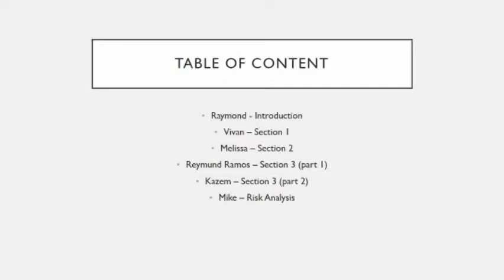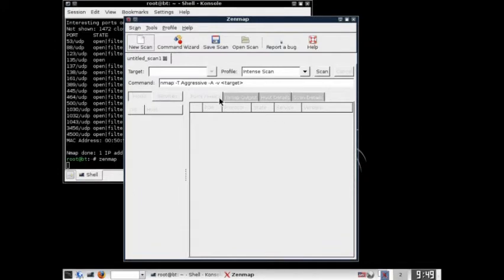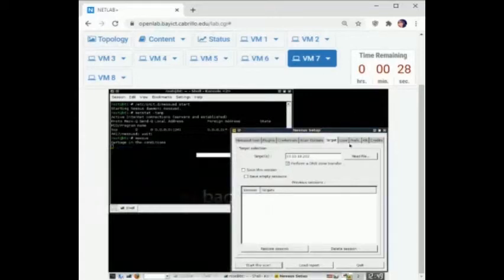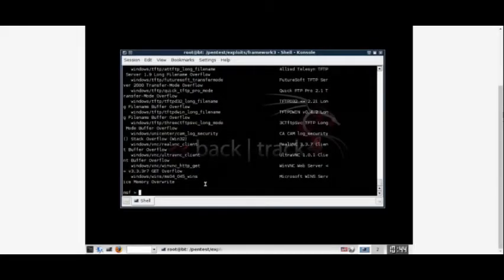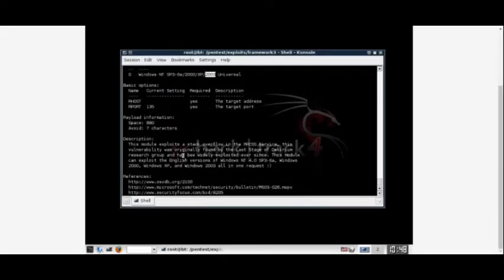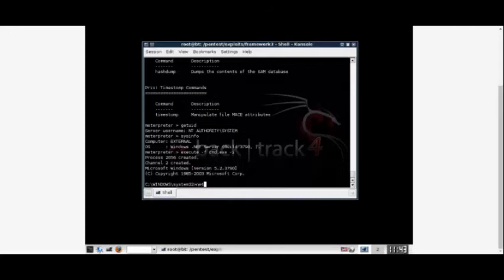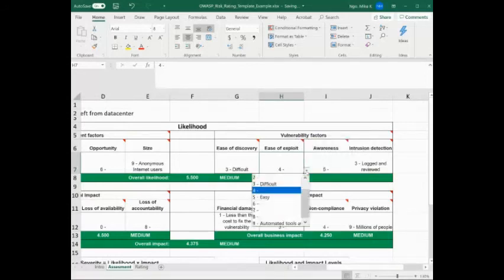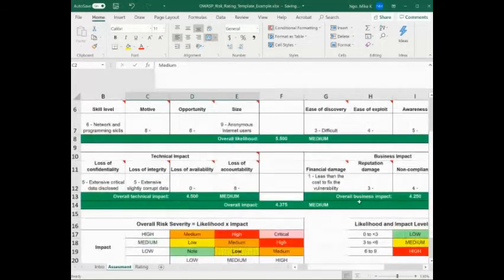Cyber Security Final - Lab 14: Discovering Security Threats and Vulnerabilities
Raymond Tay, Mike Ngo, Melissa Rivera, Kazem Ayat, Vivan Waghela
Final Project
Mission College – CIT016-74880 CyberSecurity and Ethical Hacking
Professor Micky Pandit